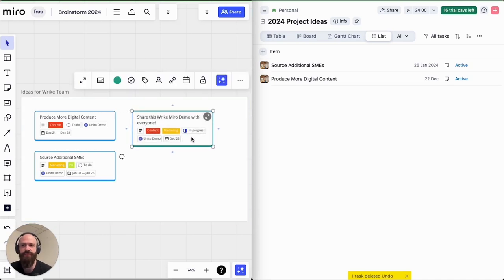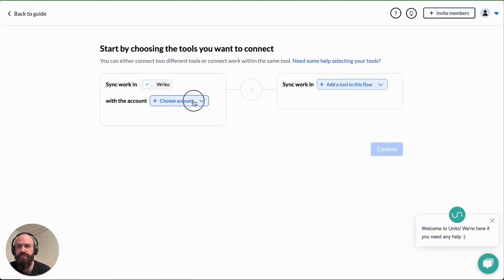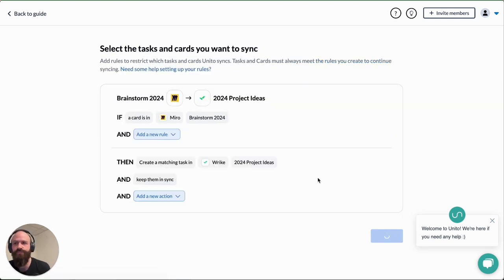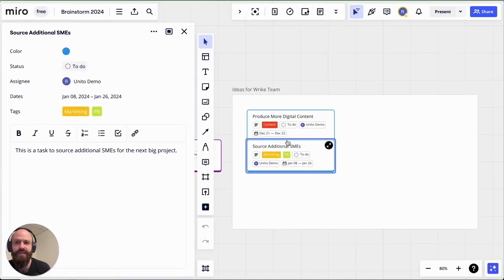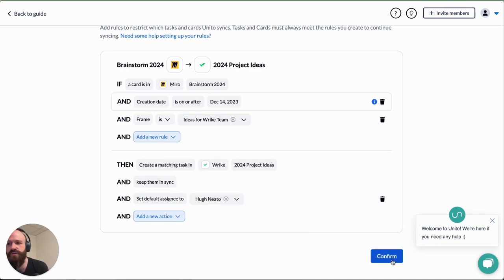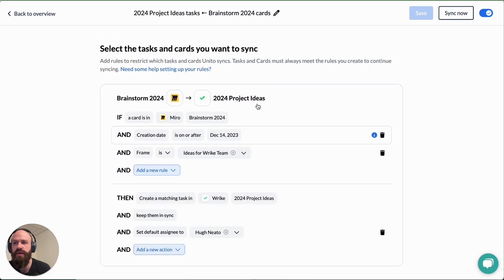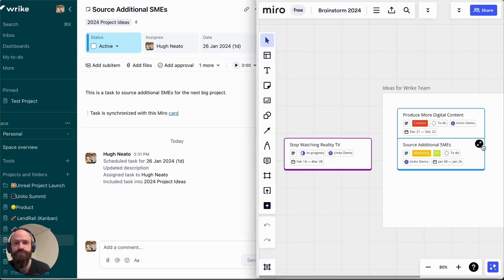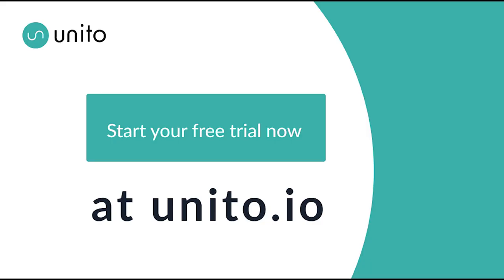Sync Miro Cards to Wrike Tasks with 2-Way Updates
This step-by-step tutorial showcases how you can effortlessly sync your Miro cards to Wrike tasks, enhancing your project management and team collaboration. Perfect for brainstorming, project planning, and managing tasks across platforms. 🛠️💡

0:00 - Demo: Syncing a Miro Card to Wrike
0:10 - Accessing Wrike Sync / Unito
0:28 - Selecting Wrike Folder and Miro Account for Sync
0:50 - Setting up Sync Conditions and Historical Data Sync
1:09 - Customizing Sync Rules (Color, Assignee, Frame)
1:54 - Picking Fields in Miro and Wrike
2:30 - Viewing Synced Tasks in Wrike from Miro

🎥 In this video, we cover:

How to launch a Unito flow to sync Miro cards with Wrike tasks.
Removing conditions to allow historical data syncing.
Choosing specific Miro boards and frames to sync.
Setting up rules for selective syncing based on card color or assignee.
Auto-mapping and customizing fields between Miro and Wrike.
🔁 Fields Syncable Between Miro and Wrike:

Task Names
Descriptions
Assignees
Due Dates
Status Updates
Comments
Custom Fields (if applicable)
And more!
👁️ See in real-time how Miro cards transform into Wrike tasks and how updates in one platform reflect in the other. Plus, learn how to set a default assignee in Wrike for the synced tasks.

✨ Whether you're a project manager, team leader, or individual contributor, this tutorial will help streamline your workflow and enhance productivity. So, gear up to make your project management a breeze with Unito's powerful integration! 🌟

🤔 Have questions or need assistance with Unito Sync? Reach out to our team - we're here to help!